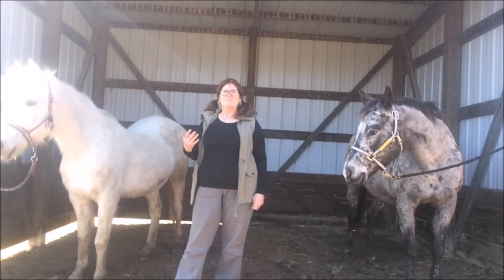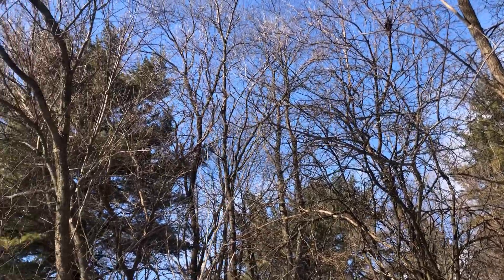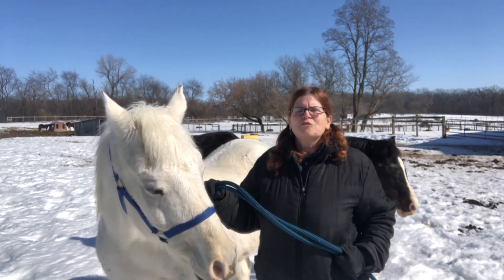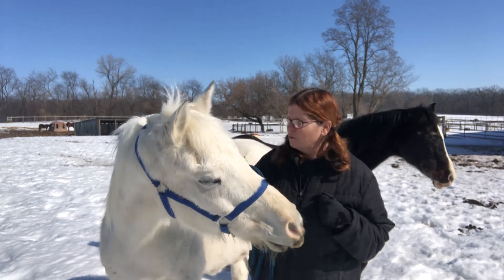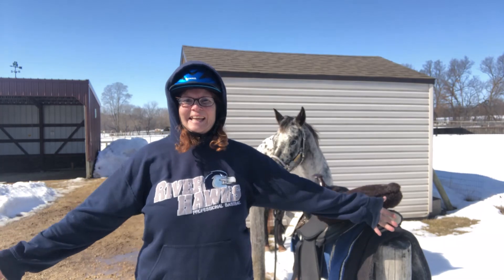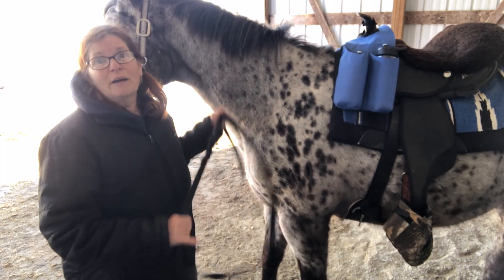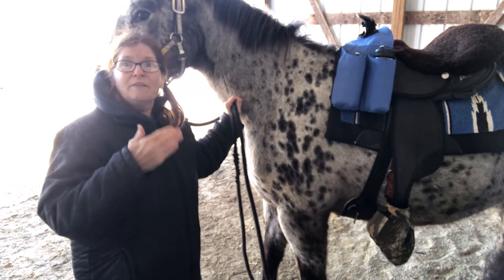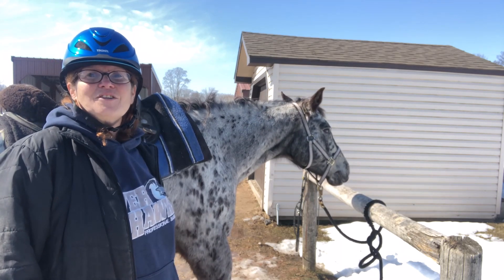Winter is wonderful!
You can enjoy riding your horse year-round, even without an indoor arena. It's fun!!